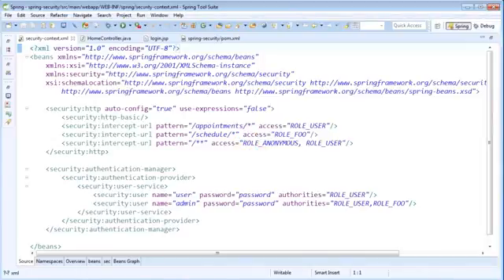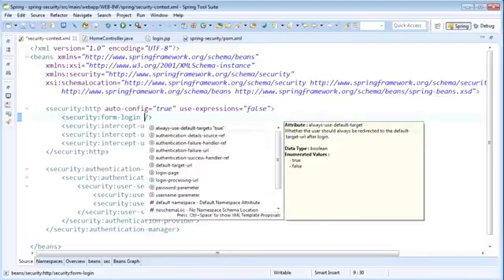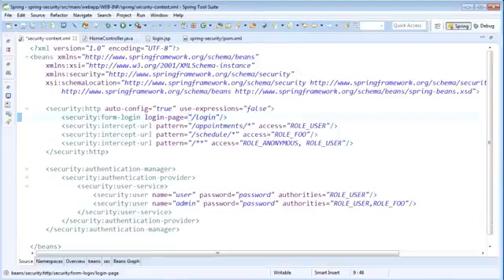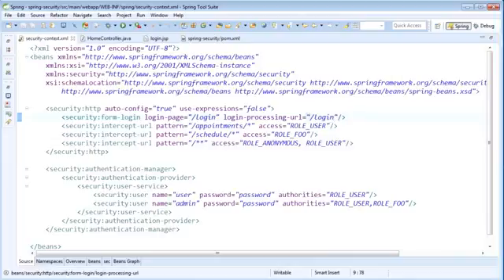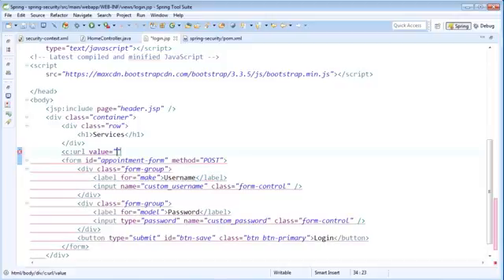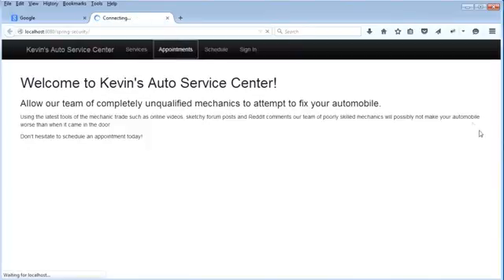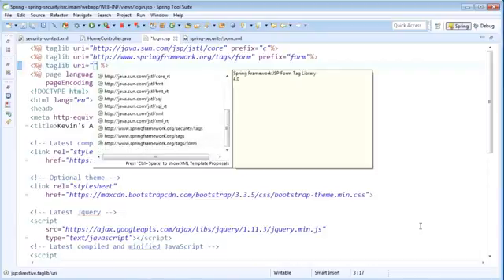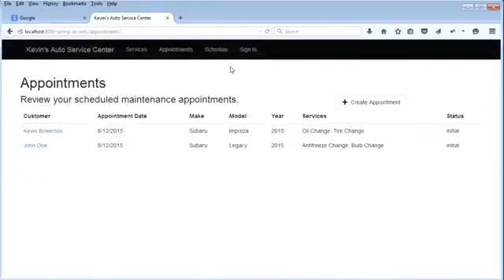Spring Security 10 Custom Form Login